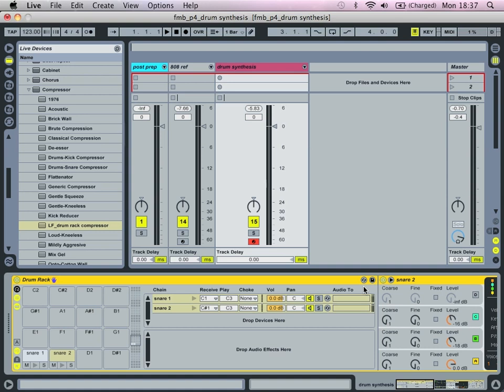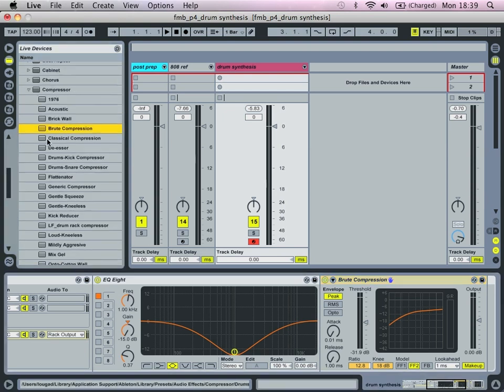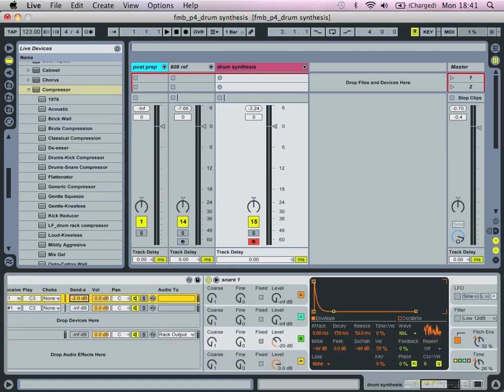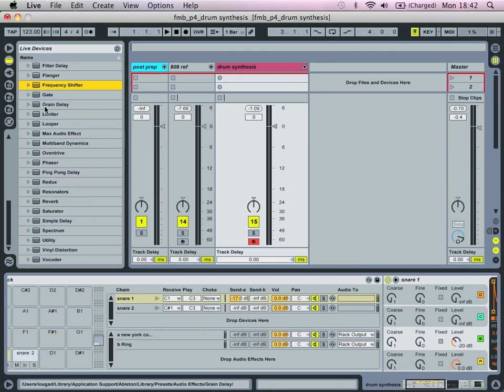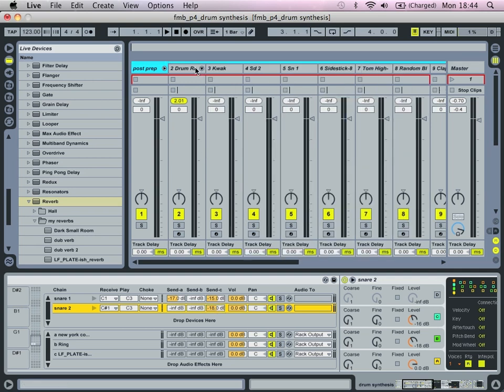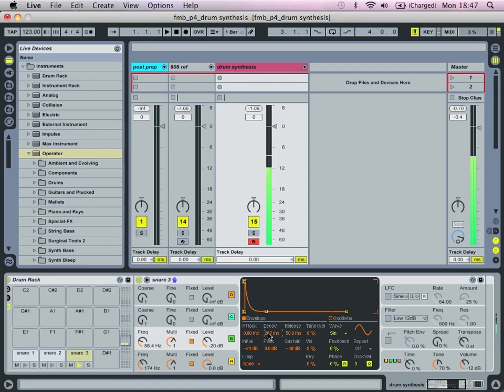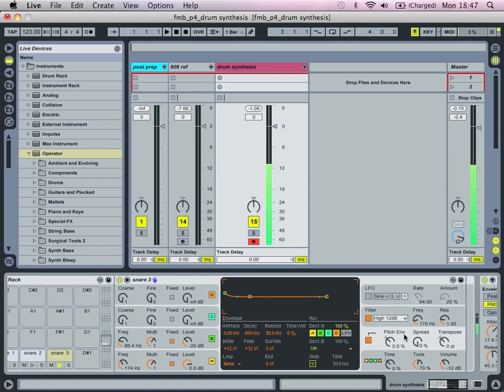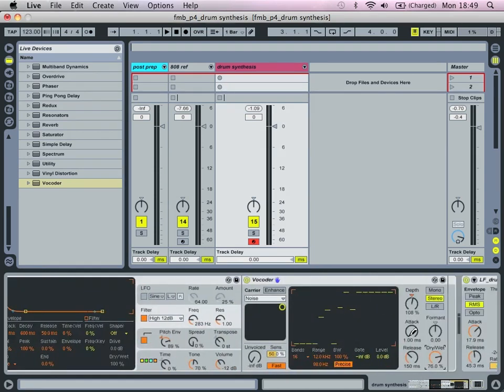drum synthesis with ableton live - video 2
This video is part of a series where I will be looking at drum synthesis using ableton. Initially I will be looking at emulating some well known electronic drum sounds, then progress to looking to some less typical sounds, and then finally to build some usable loops out of all the sounds that we have developed.